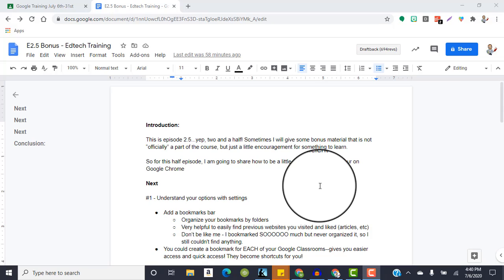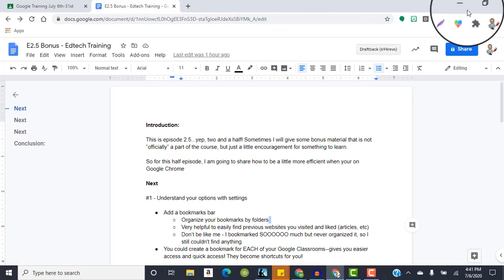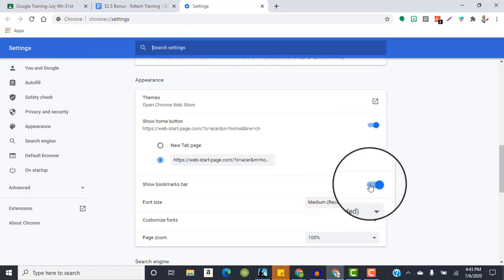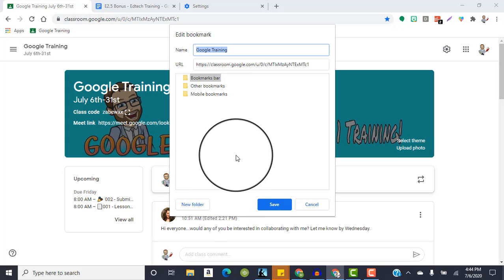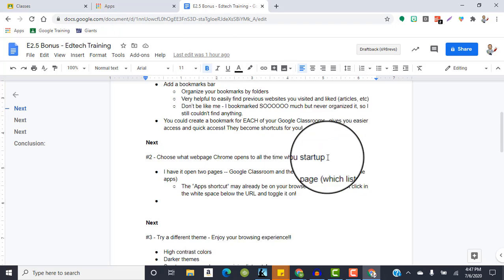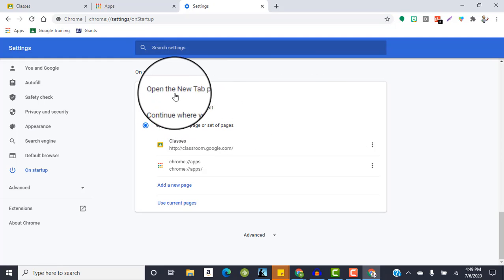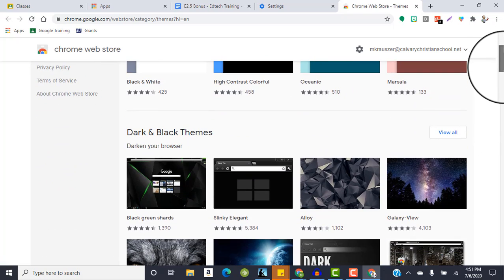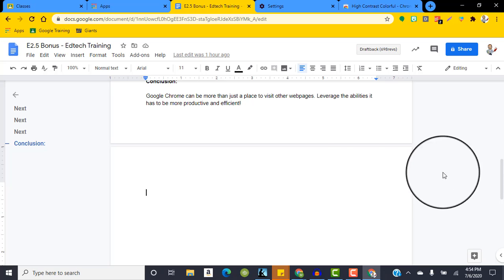BONUS// E2.5 - Be More Efficient with Google Chrome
This is a bonus episode for our July 2020 Google Level 1 Certification course. In this episode, I cover three ways to leverage Google Chrome's power to be more efficient